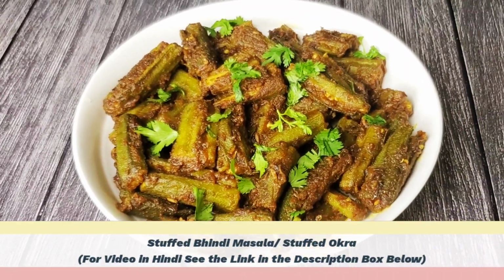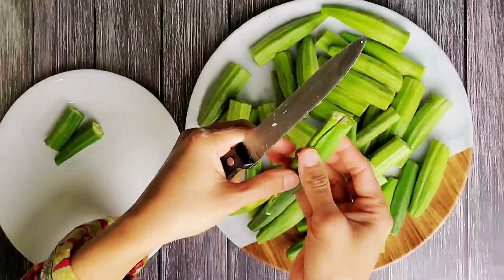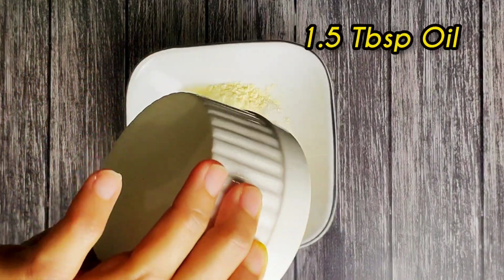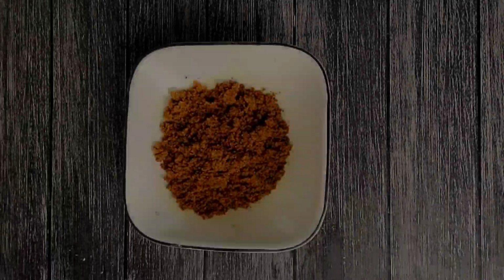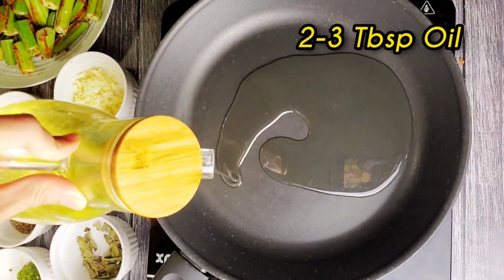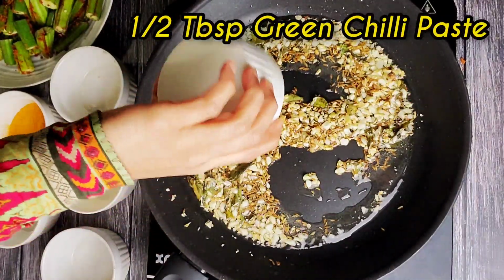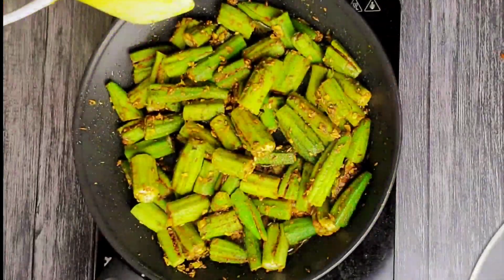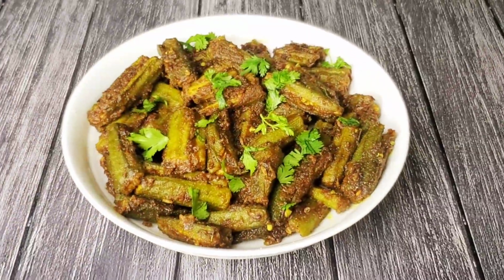How To Make Stuffed Bhindi Masala | Tasty Bharwa Bhindi Recipe | Stuffed Okra Recipe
this video shows step by step recipe of how to make stuffed bhindi masala | tasty bharwa bhindi recipe

easy bharwa bhindi recipe| stuffed  bharwa bhindi masala | stuffed okra recipe || how to make bharwani bhindi

Ingredients
500g okra/bhindi
2.5 tbsp gram flour / besan
1 tbsp coriander powder
1 tbsp cumin powder
1 tsp garam masala powder
2 tsp dry mango/ amchur powder
2 tsp sugar
1.5 tsp salt or as desired
2 tsp red chilli powder
1/2 tsp turmeric powder
1.5 tbsp oil
10-12 curry leaves
6 cloves of garlic
1 tbsp cumin seeds
1/2 tsp asafoetida powder/hing
1/2 tbsp green chilli paste
1/2 tsp turmeric powder